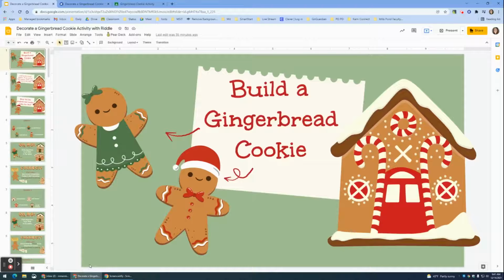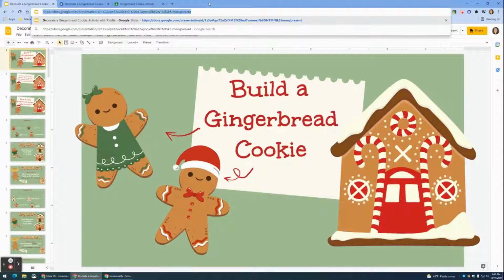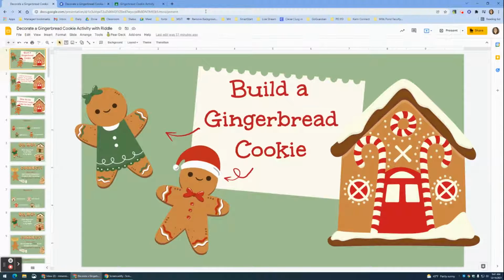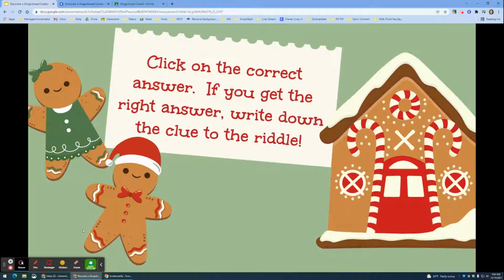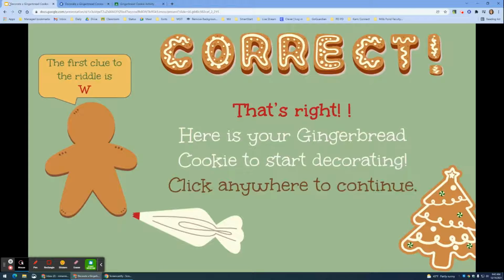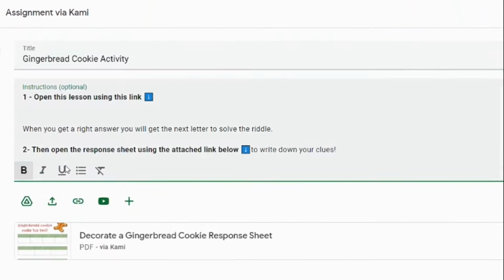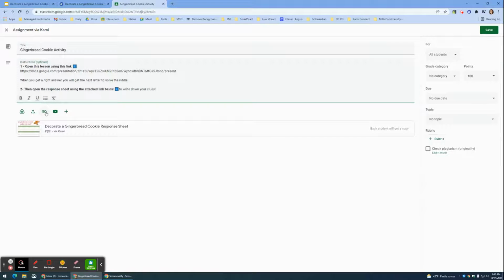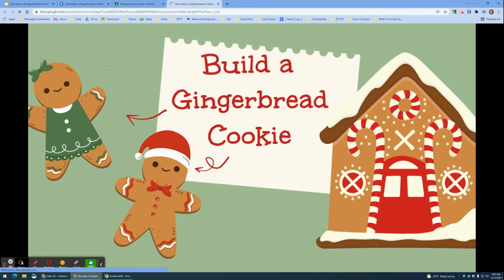Present Mode URL for Sharing Google Slides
Learn how to use the Present Mode URL when assigning Google Slides to your students so they don't edit the original Slides and can still access other tabs on their devices.